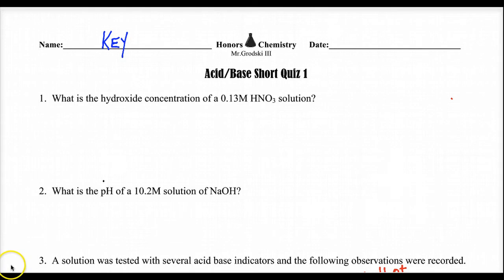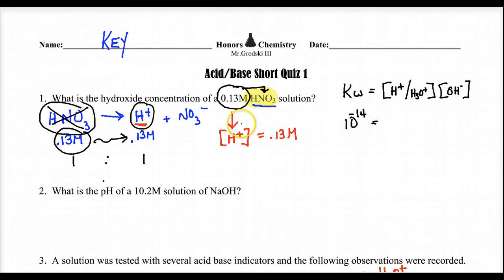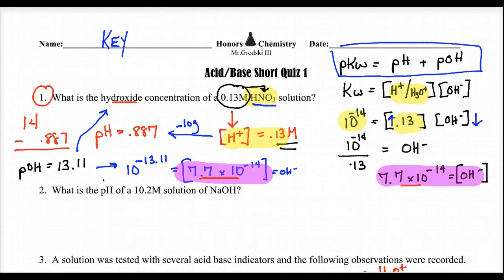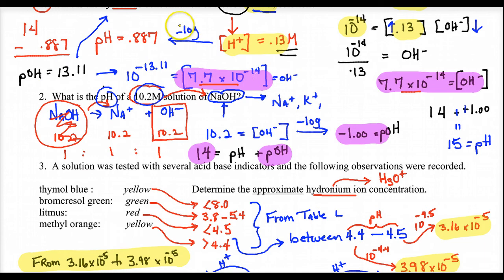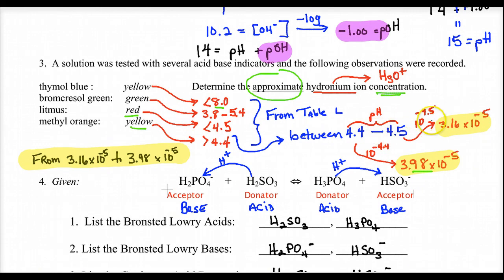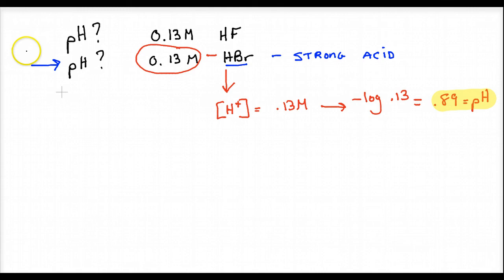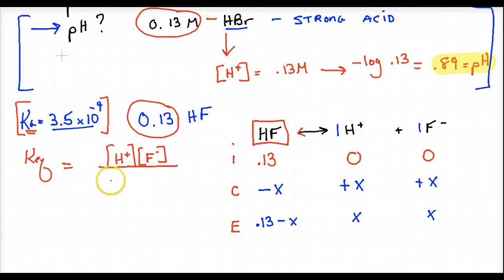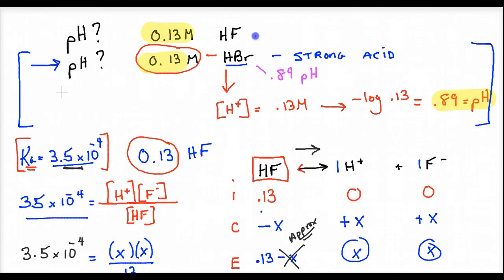Strong Acid Base problems with weak acid pH determination